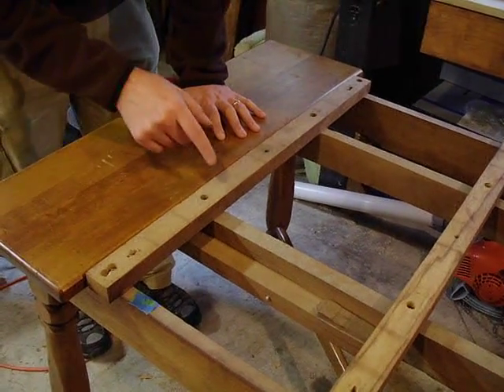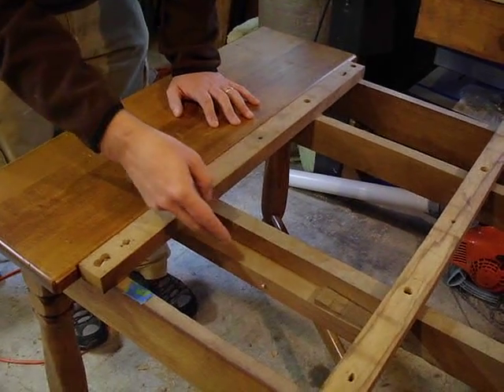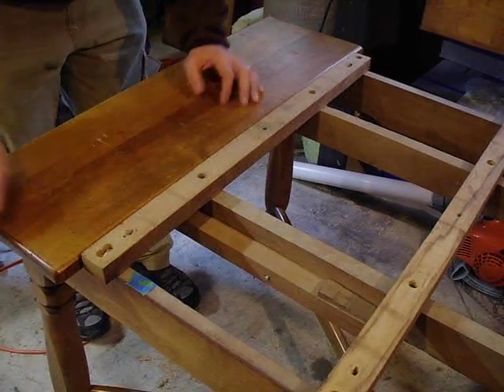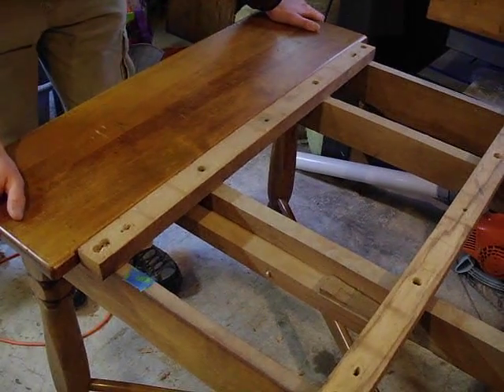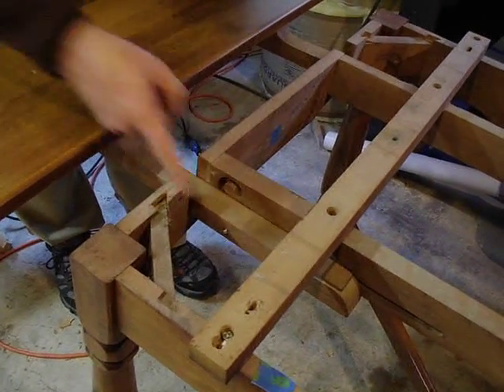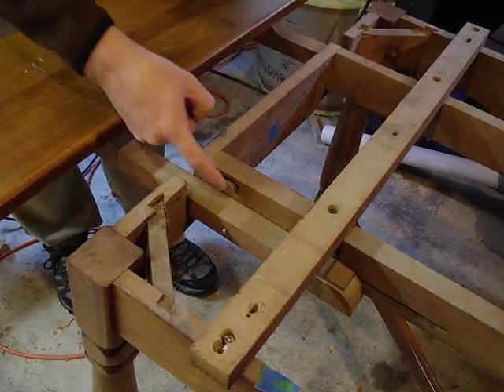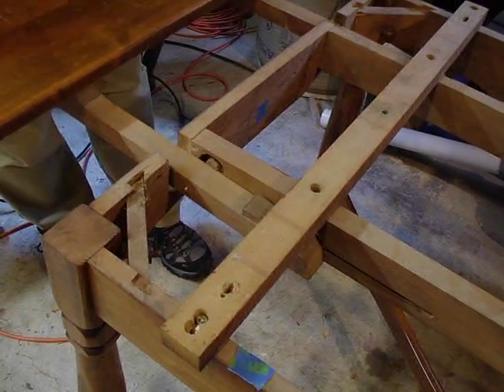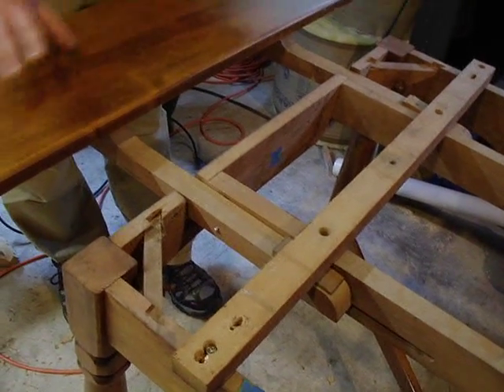Table repair - leaf demonstrastion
Just a quick demo of the table leaf movement for my kitchen table repair